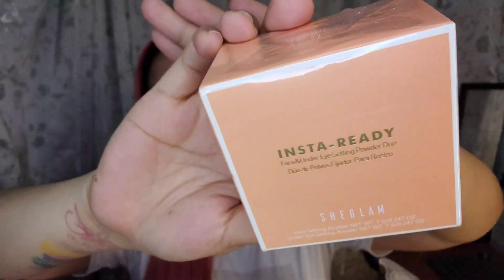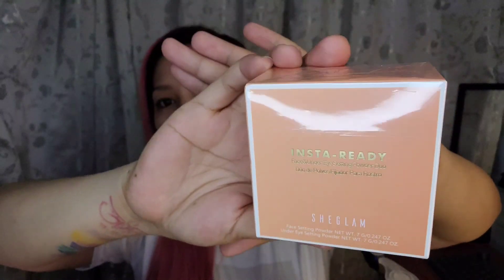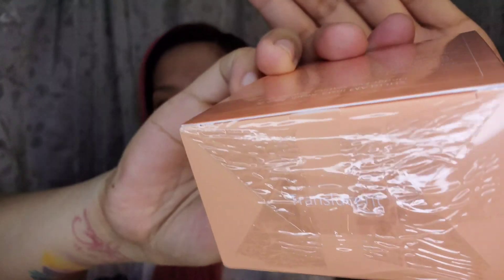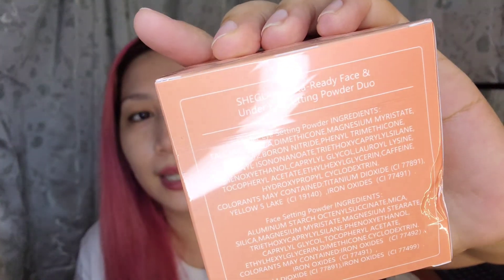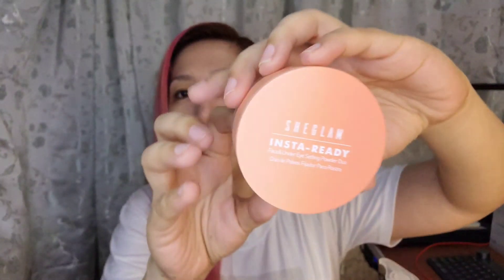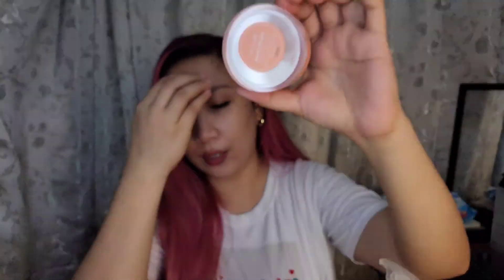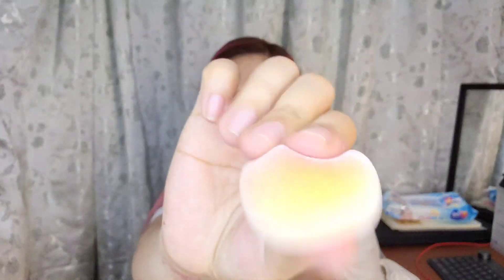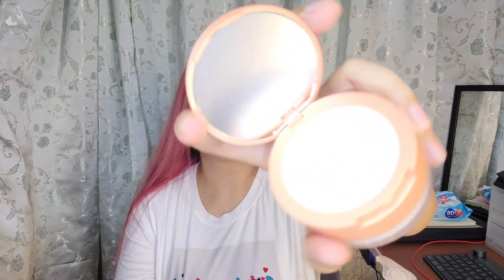SHEGLAM INSTA-READY FACE AND UNDER EYE SETTING POWDER DUO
Ola Marias, I would love to introduce you to this test innovative SHEGLAM Insta-Ready Face & Under Eye Setting Powder Duo.

SHEGLAM is shaking up the industry with this innovative powder duo that provides different setting powder formulas for your face and under your eyes. This product creates a filter-free flawless look which is why I am filter free all throughout the entire video to show you the real effects of the powder. The Under-eye powder is so velvety smooth and is infused with caffeine that eliminate dark circles and instantly blur the fine lines. It is Available in 6 shades and it is suitable to all skin types-isnt that amazing?🥰😍🥰🥰

Innovative 2-in-1 powder duo
- Easy to use and comes with a cute peach-shaped 2-in-1 sponge.Different formulas for different areas of your face:
Using the same formula for different areas of your face can lead to problems and imperfect makeup.
Using face powder on your under eyes will cause creases and dry makeup; while using under eye powder on your face does not provide enough coverage and setting power. SHEGLAM developed this innovative setting powder duo to meet different needs, all in one product!

claims:
Super-fine, milled powder effectively fills in wrinkles
Caffeine infused to eliminate dark under eye circle
Super flawless and no creases!
Both under eye and face look perfect

or simply search "Insta-Ready Powder Duo" on the SHEIN website or app to purchase SHEGLAM Insta-Ready Face & Under Eye Setting Powder Duo.